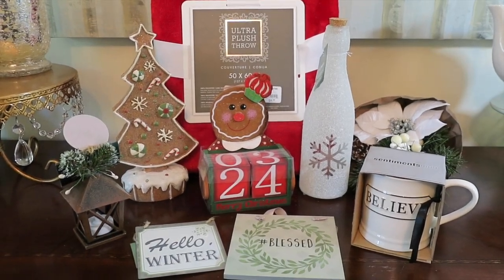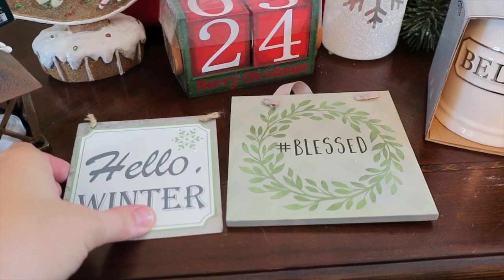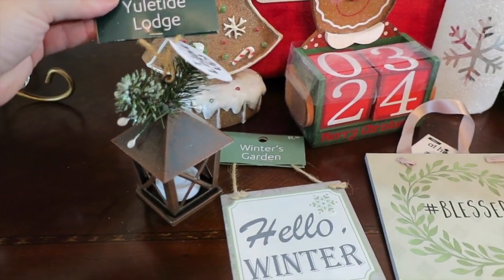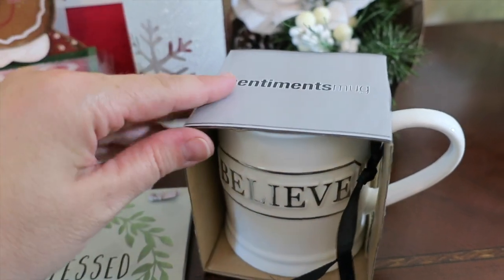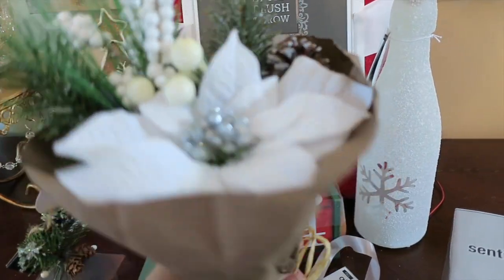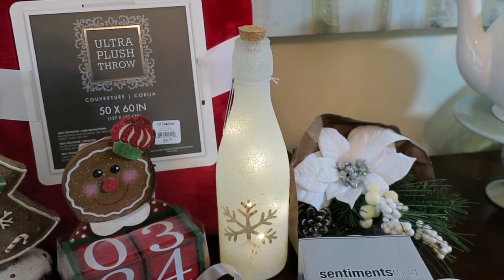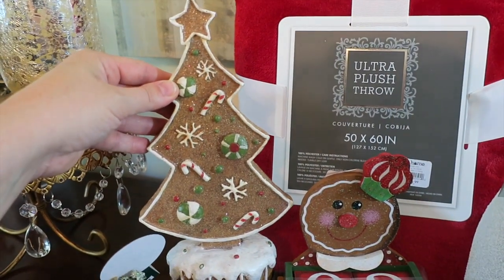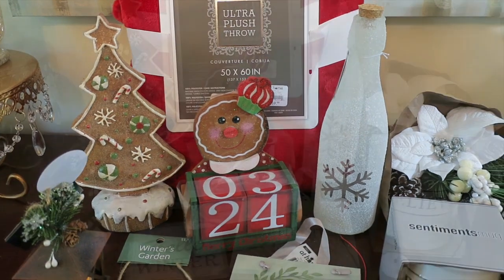At Home Hostess Gifts Under $15 AtHomeFinds | beingmommywithstyle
I wanted to share one bonus idea video for my viewers, sharing some holiday teacher and hostess gift giving ideas, that are great for when you need a number of gifts or have gifts on hand to bring with you! All of the ideas in this video are under $15!

Start prepping for the holidays now to ensure that you're not frazzled this holiday season and have more time to enjoy the holiday spirit!

Check out my blog for more great decorating ideas from At Home Stores with ideas for Halloween, Thanksgiving, and Christmas!

Snail Mail:
Diana - BeingMommywithStyle